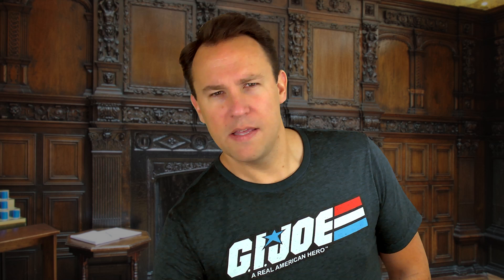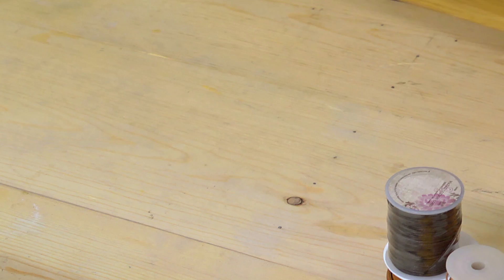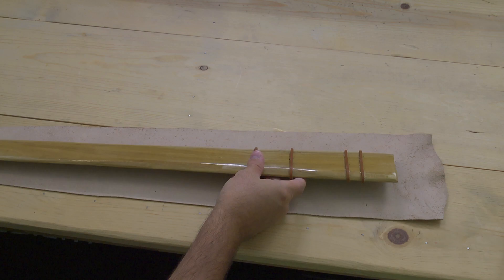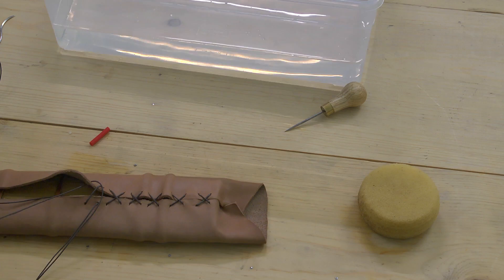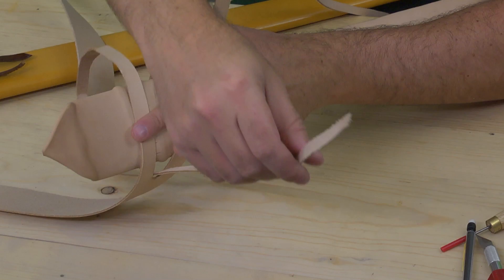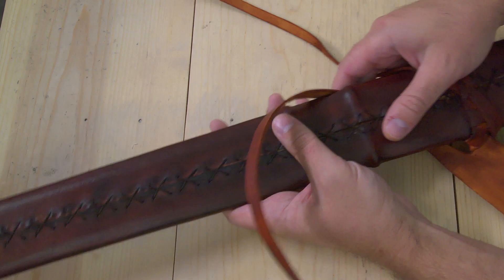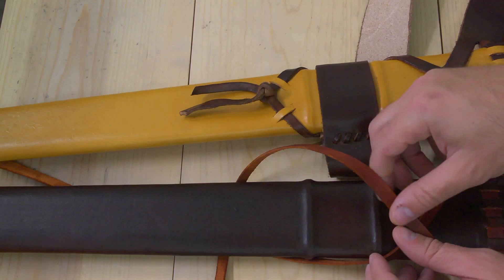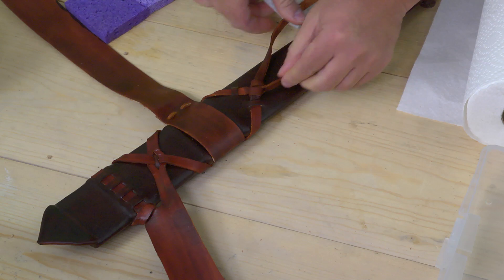Medieval Scabbard Build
Learn how to make a scabbard for your favorite sword.

This scabbard is currently available at my ETSY shop

I began making scabbards due to the relative high cost of professionally made scabbards, but I after a thorough search for insightful instructions on how to properly construct one, I realized that these might actually be the "trade secrets" of the best scabbard makers. While the work of expert craftsmen is far superior to my own, I think that one can still craft a satisfactory scabbard with few resources, a small amount of skill, and a little time. To assist you, I've created this brief tutorial. It doesn't cover topics like tooling techniques, but perhaps I will do an additional video on that subject in the future.

Here's a list of the products used in this video:
Fiebing's Pro Dye, Mahogany
Fiebings Leather Dye, British Tan
Eco-Flo Super Shene Leather Finish
Barge All Purpose Cement
Vegetable tanned leather (4/5 single shoulder)
Waxed Cotton Cord, brown
Leather Lace 0.125"
Poplar scales, .25" X 3.5" X 48"
Minwax Helmsman Spar Urethane, Clear Semi-Gloss